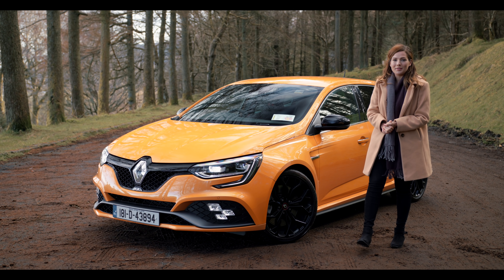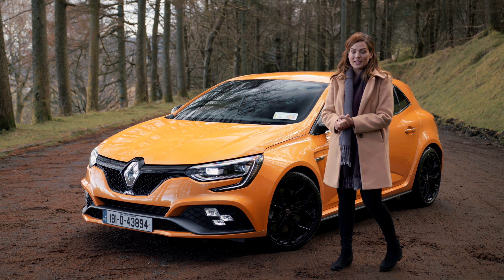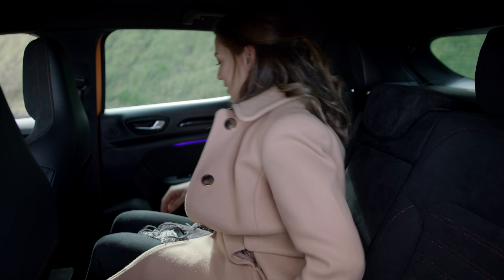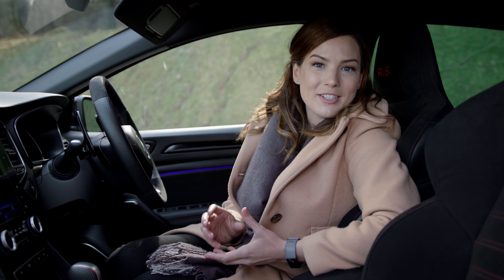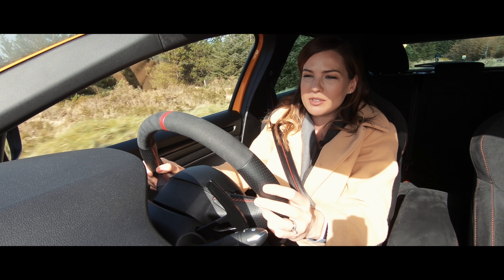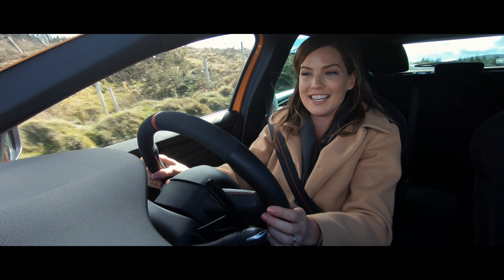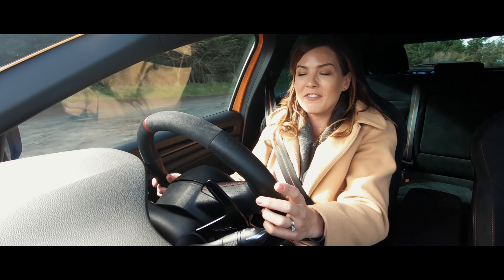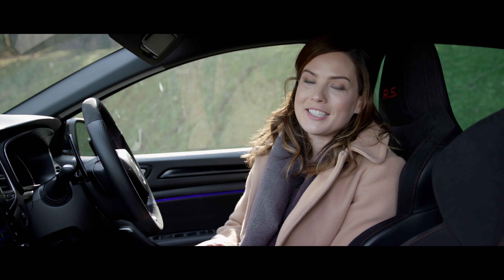Renault Megane R.S. Review | CarsIreland.ie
Sinead McCann reviews the Renault Megane R.S. for Carsireland.ie

Renault's fun, French take on the hot family hatch

Presented by Sinead McCann @smcani / Instagram: WhatSheDrives